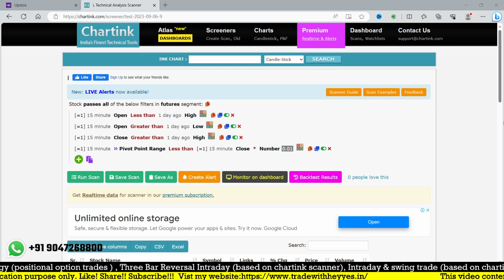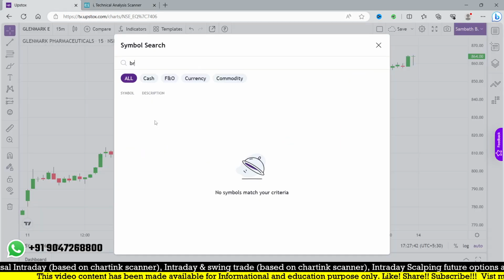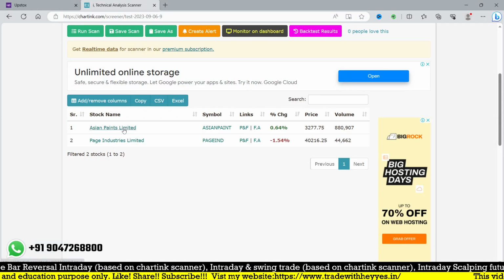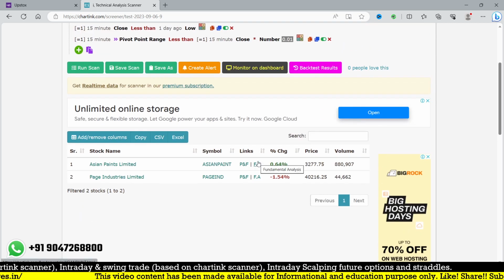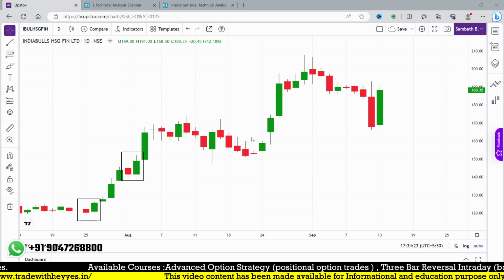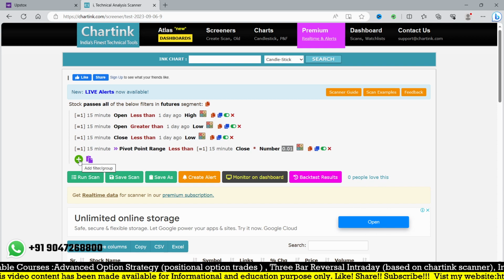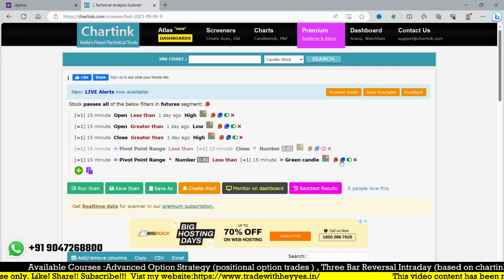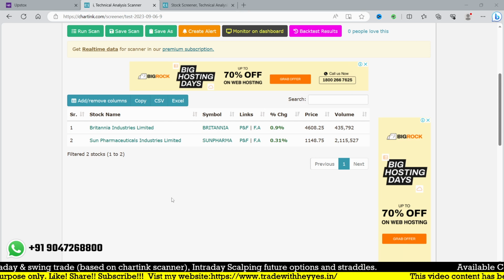Inside Out Chartink Scanner: Find Stocks That Are Ready to Break Out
Courses Available:
Title: Inside Out Chartink Scanner: Find Stocks That Are Ready to Break Out

Description: The Inside Out Chartink scanner is a powerful tool that can help you find stocks that are ready to break out. This video will teach you how to use the scanner and show you some examples of how it can be used to find profitable trading opportunities.